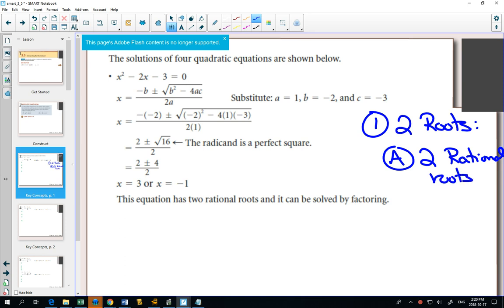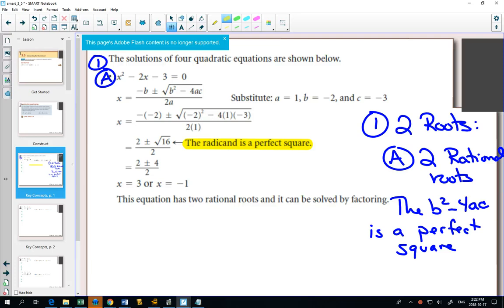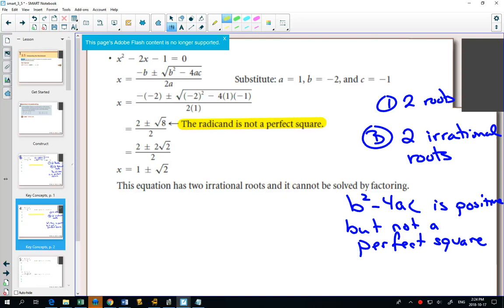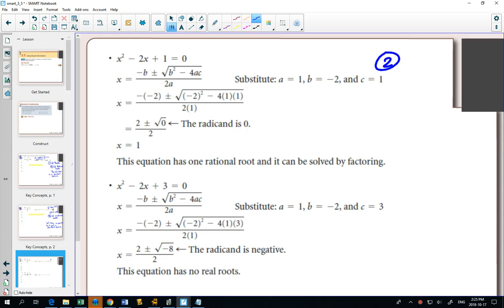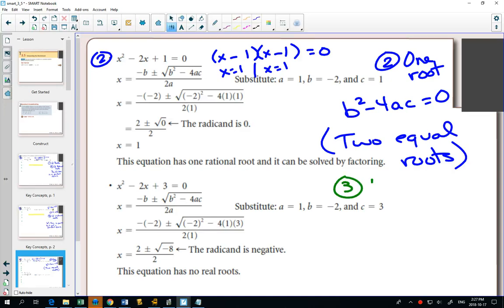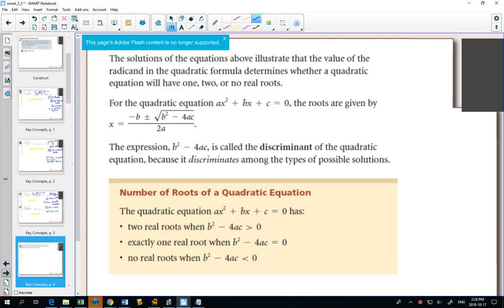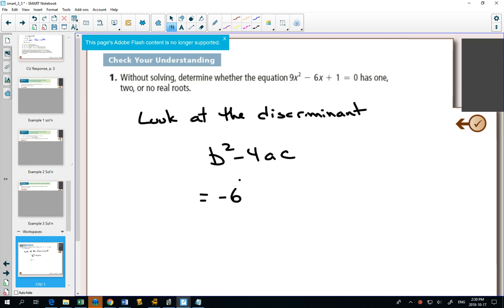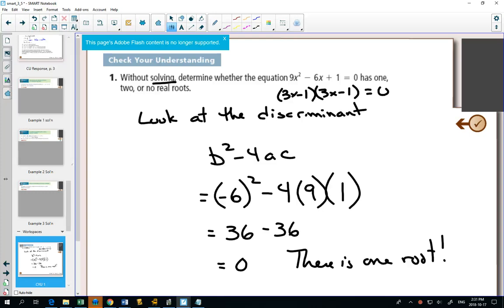30SP 3 5 Example 1